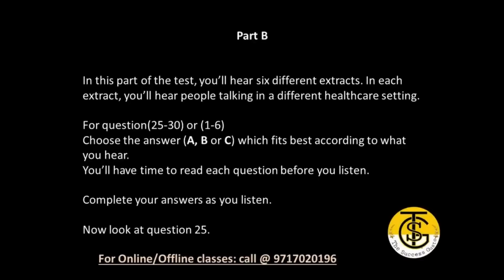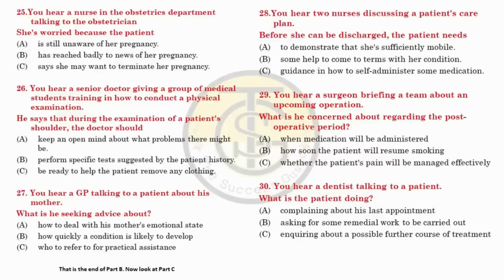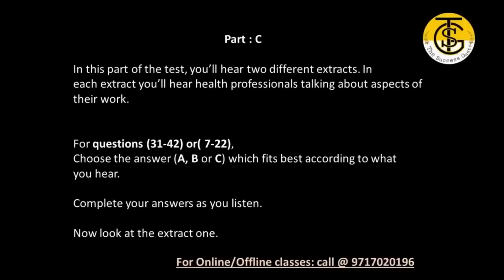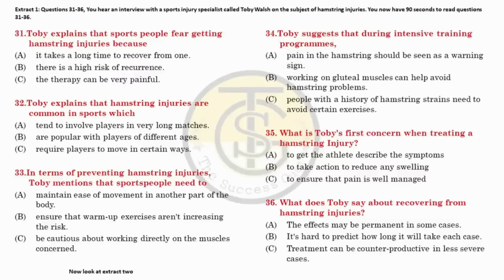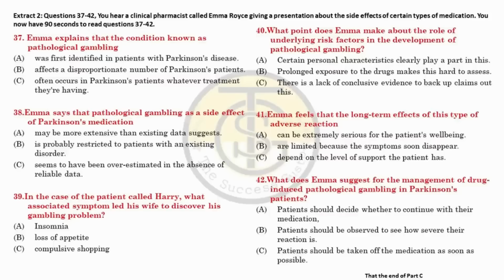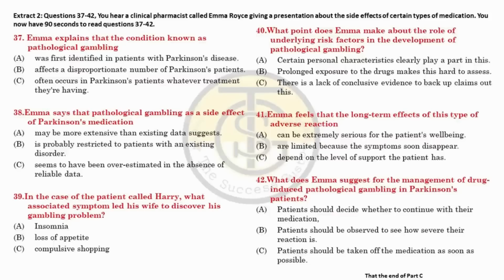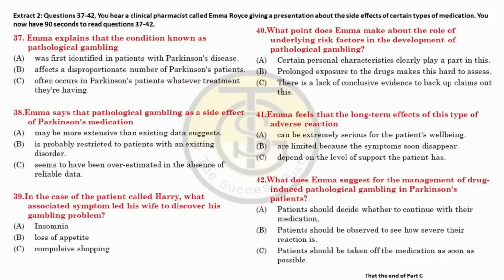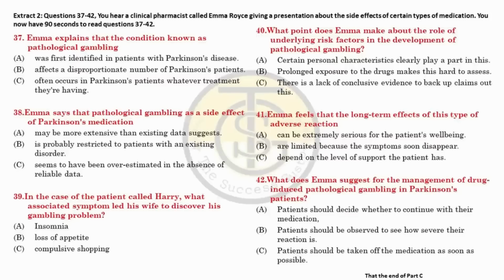OET LISTENING SAMPLE TEST for Nurses / Doctors | OET 2.0 updated sample Test 68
Welcome to THE SUCCESS GUSTO | OET LISTENING SAMPLE TEST for Nurses / Doctors | OET 2.0 updated sample Test | Test 68 | RE Simon Mortlake | Official OET Listening Test | Recent Exam Practice